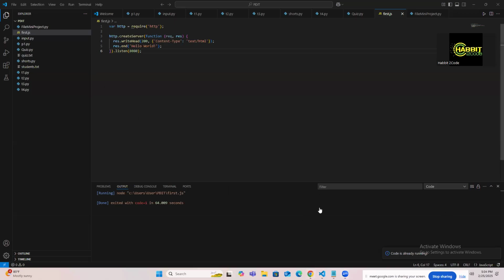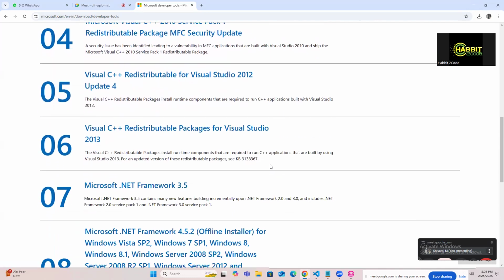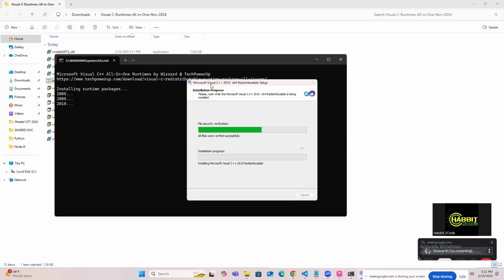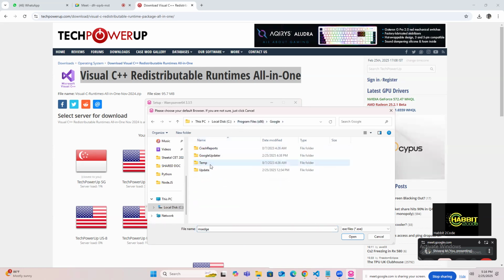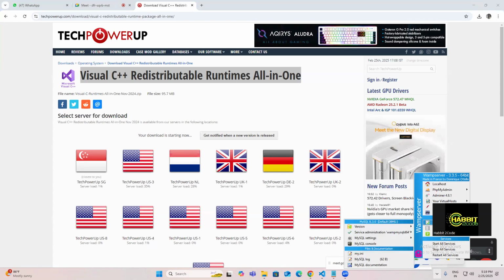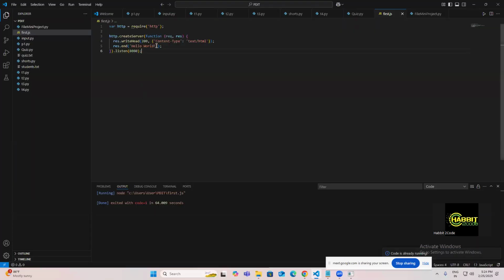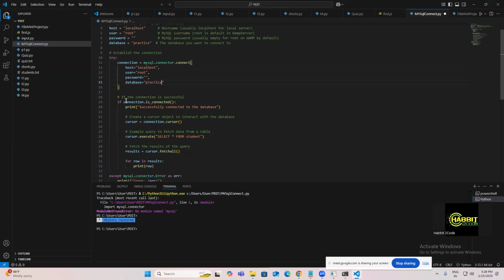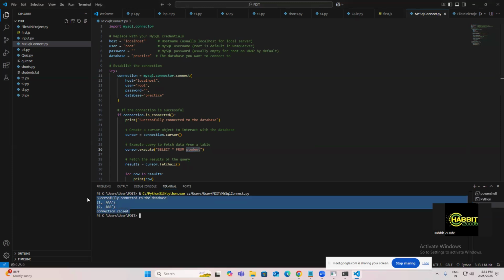How to Setup MySql in Python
I have used the following to install vc++ redistributable packages required for wampserver